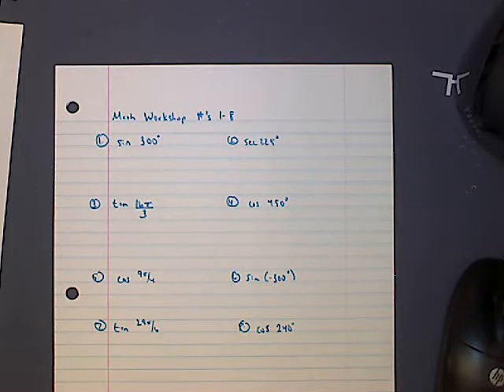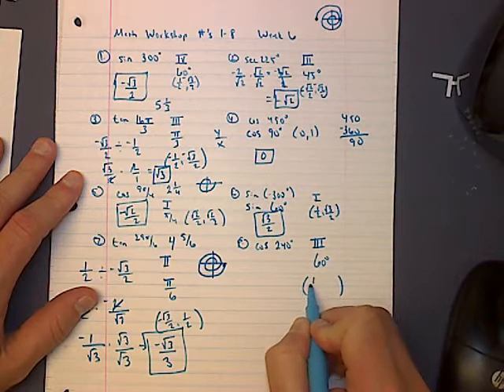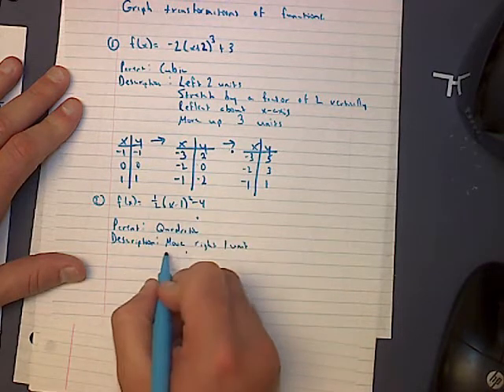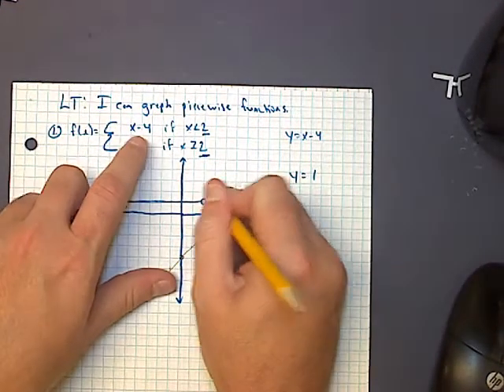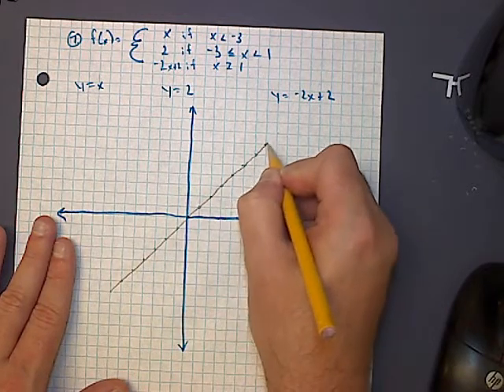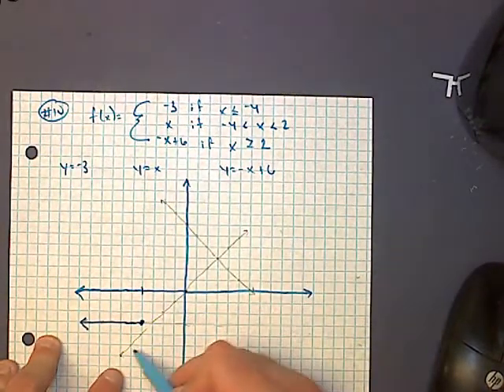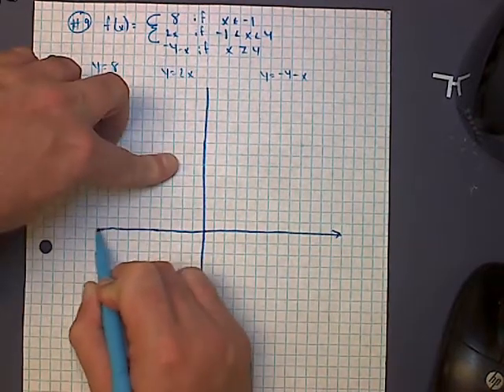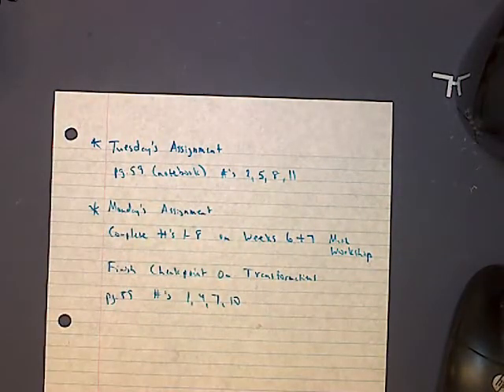MTH 112 Precalculus Notes for September 12th - Continue Graphing Piecewise Functions